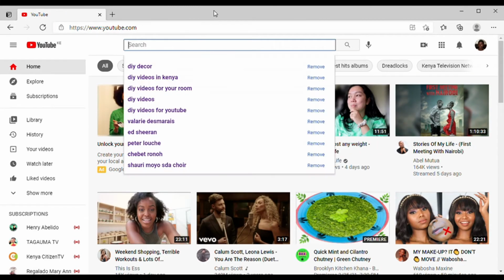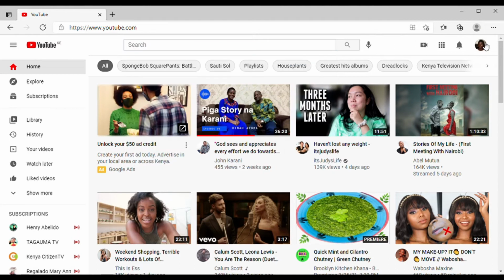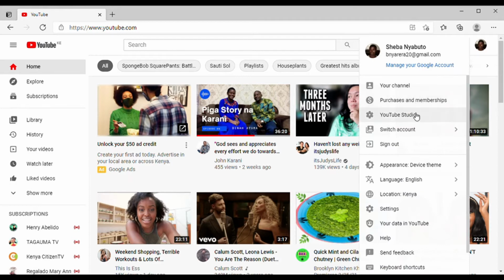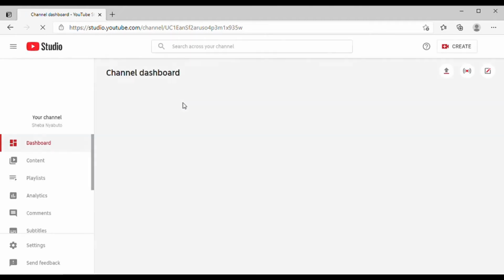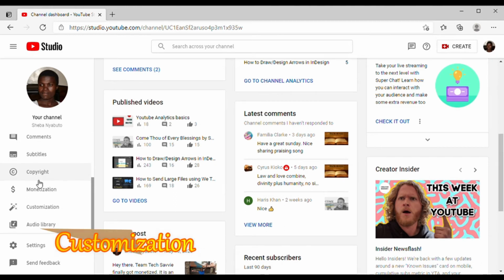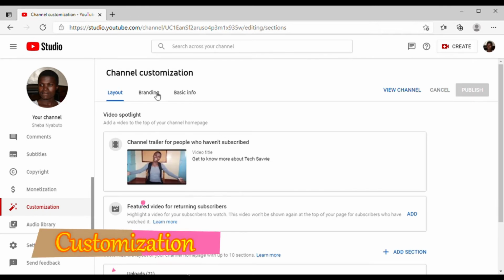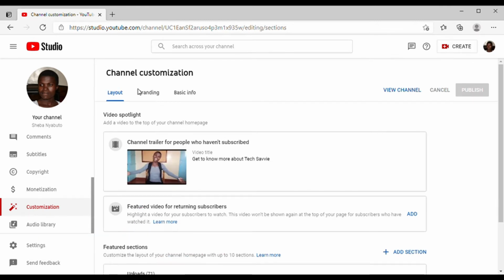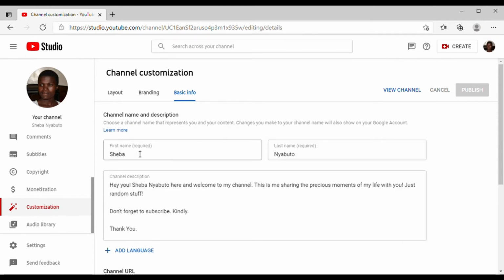How to Change Your YouTube Channel Name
A tutorial on how you can change your YouTube Channel Name easily